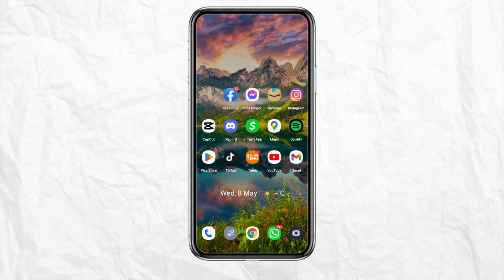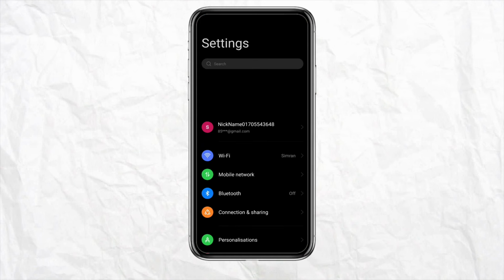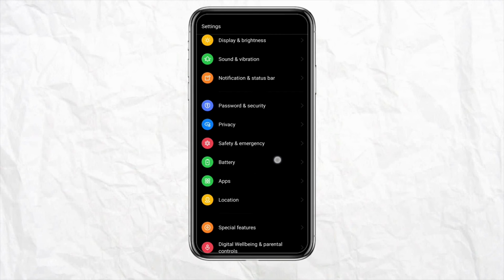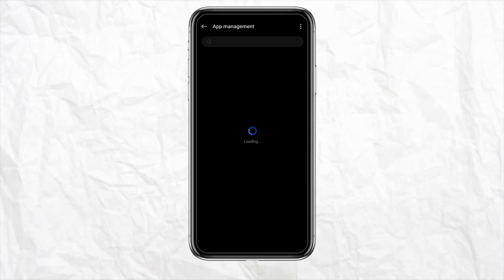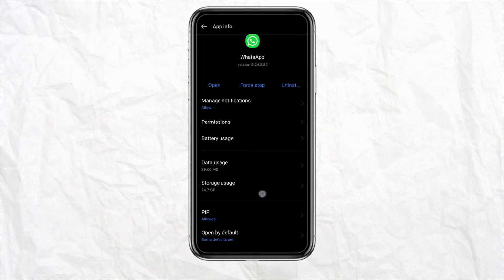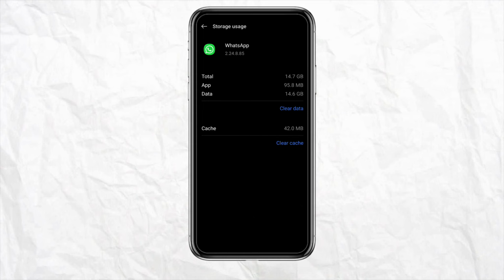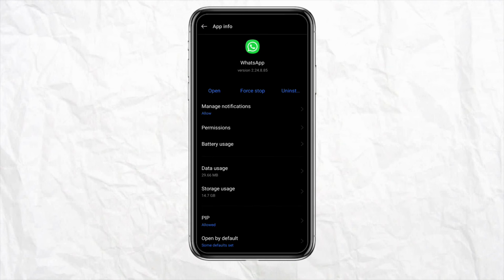How to Fix Meta AI Not Showing on WhatsApp (Best Method)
If you're having trouble with Meta AI not showing on WhatsApp, this video will show you the best method to fix it. Don't miss out on this helpful tutorial!